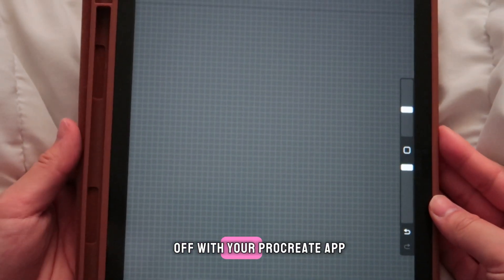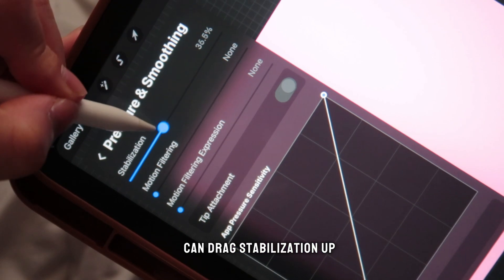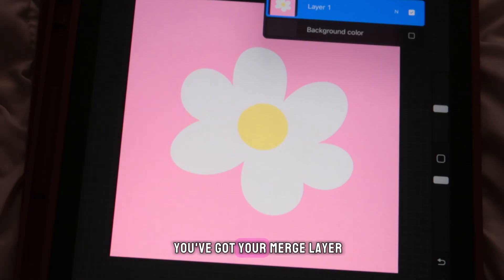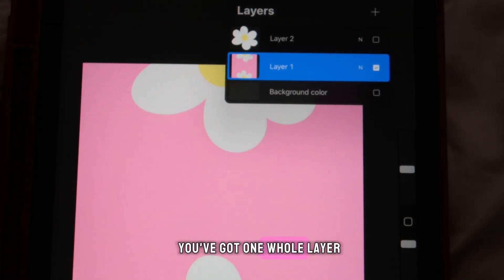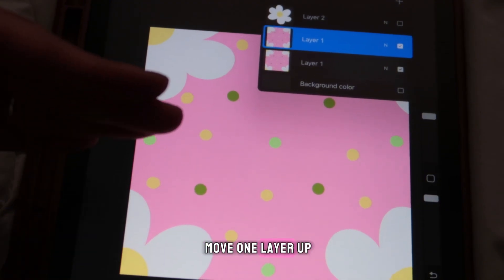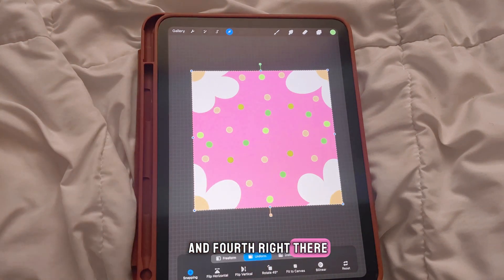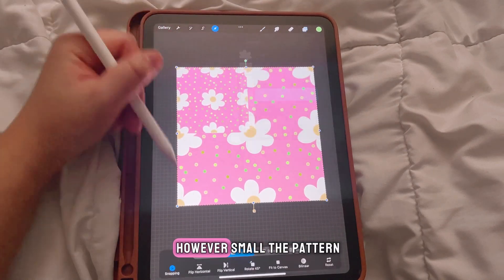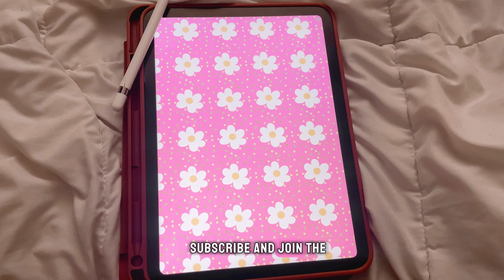EASY Repeat/Seamless Pattern Design Tutorial 2024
Let's make a custom seamless pattern design for fabrics and digital art!

This step by step tutorial for repeat patterns on Procreate is perfect for beginners or new artists! I show you how to make digital prints for yourself, as a digital file to sell for others, and more! It is fully customizable and super easy to do!

Amazon Storefront
IPad 10th Generation 10.9 in.
Apple Pencil 1st Generation
XIRON 2 PACK Paper Screen Protector for iPad 10th Generation 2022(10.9 Inch)

Follow My Other Socials for More Behind the Scenes and Tips+Tricks !